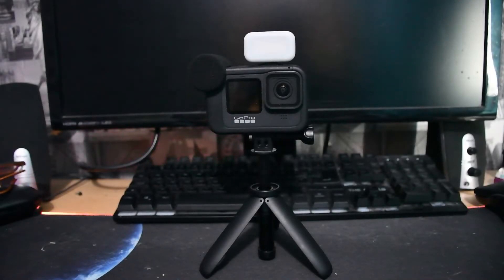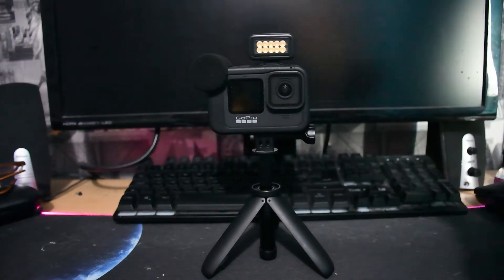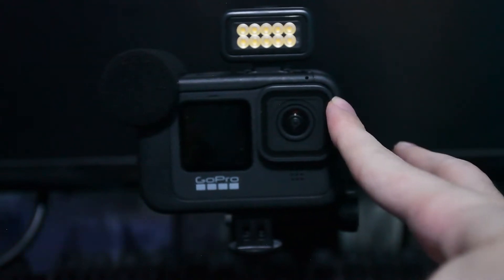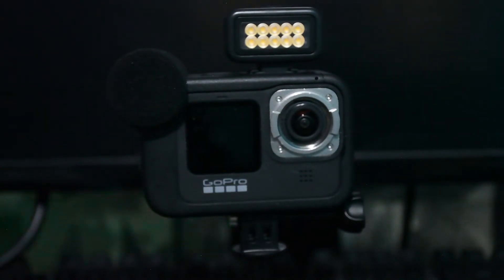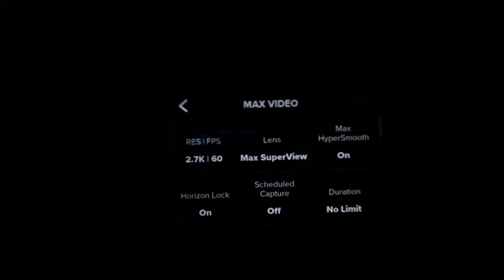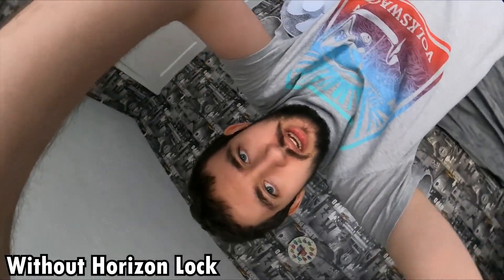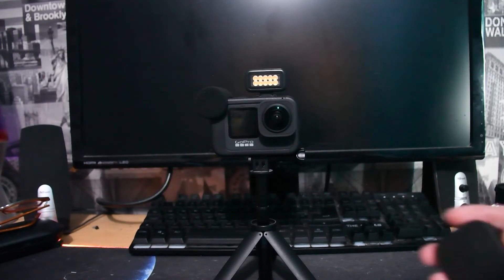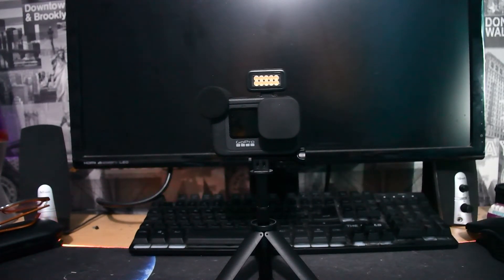GoPro Hero 9 Black: Looking At The Max Lens Mod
In this new video of my GoPro Hero 9 Black, I show you the latest accessory I have purchased recently! I show you the Max Lens mod which is designed to be attached onto the GoPro to capture that extra detail and make the footage look awesome!

For this video I do a test of the Max Lens mod in my bedroom to see how it works! I do a test on the stabilisation of the footage both without horizon lock at first and with the horizon lock on afterwards.

I also show you how to attach the Max Lens mod while replacing the protective housing lens that is already on the camera. Not only that, I then show you how to enable Max Lens using the settings to make sure that it works properly.

This camera lens is absolutely incredible and keeps the footage nice and steady and levelled without moving. When I even do a full rotation of the camera with horizon lock the footage stays completely still and doesn't follow the movement at all which is very clever!

This is going to be very useful when it comes down to vlogging in the future and this camera lens is the best one I have brought for the GoPro Hero 9 Black!